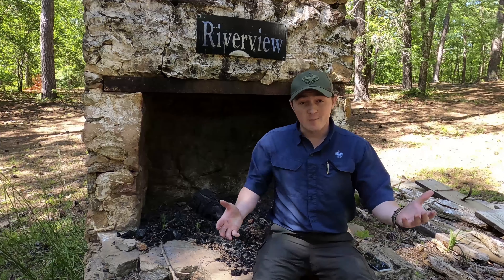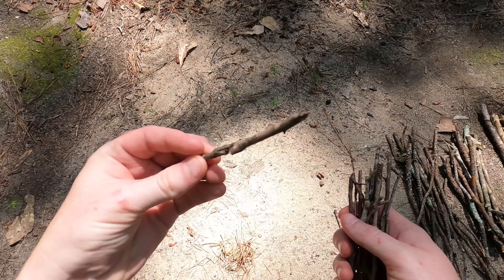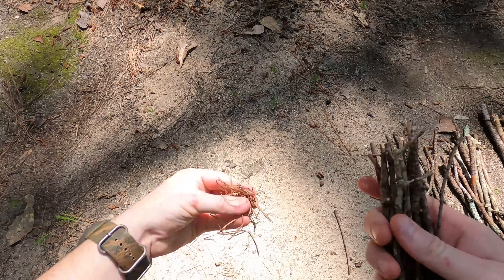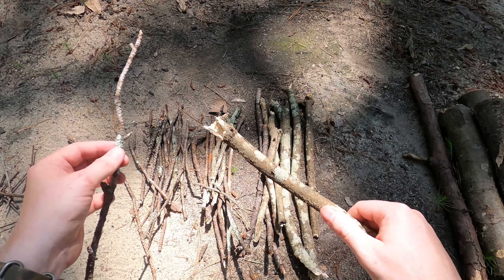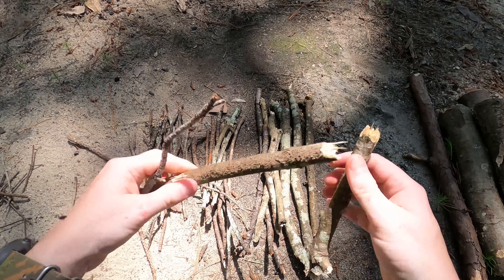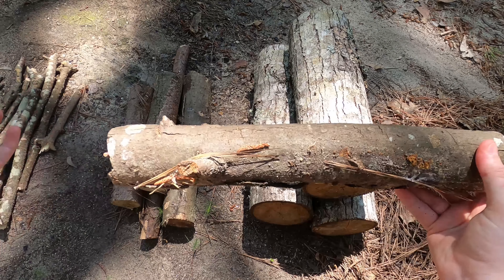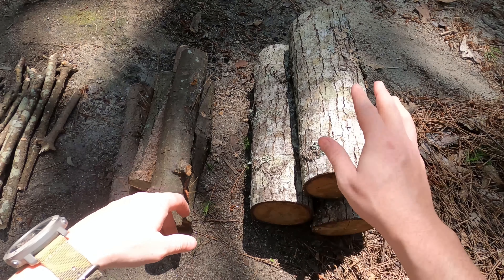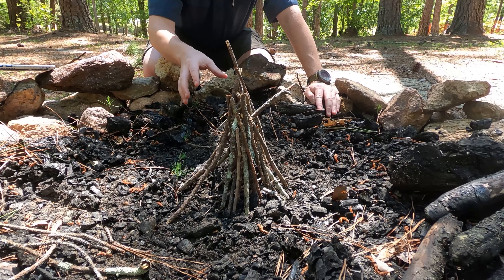Scouts BSA 3 Types of Fires and Uses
District Executive, Chris Largent leads Scouts through  3 types of fires and their uses. Join us.